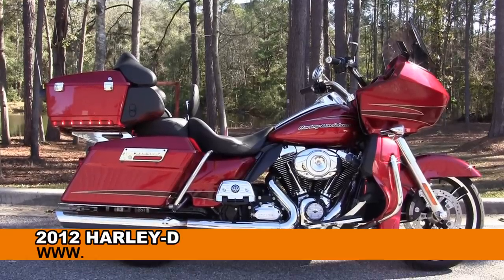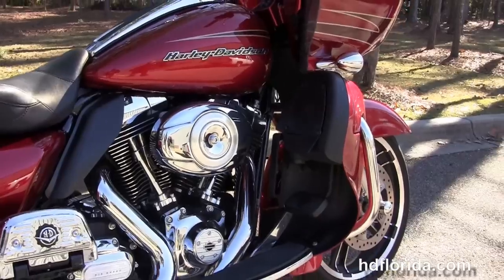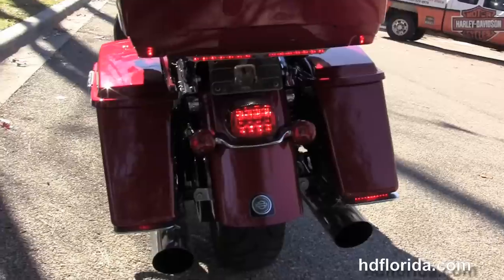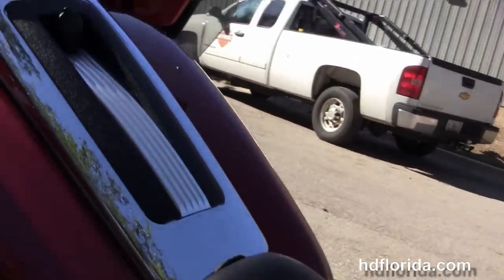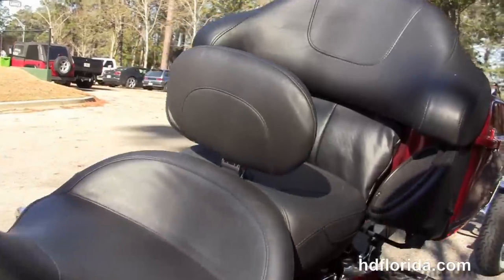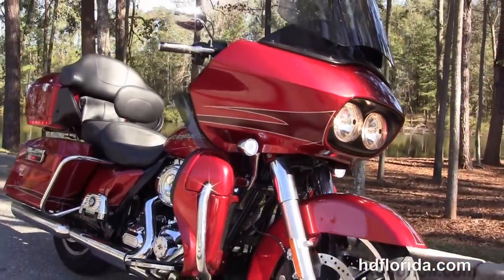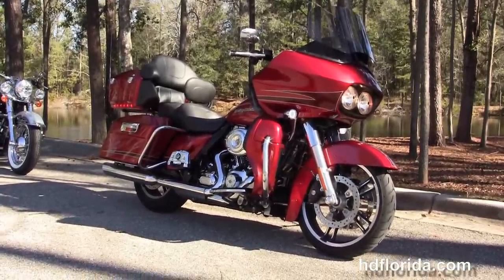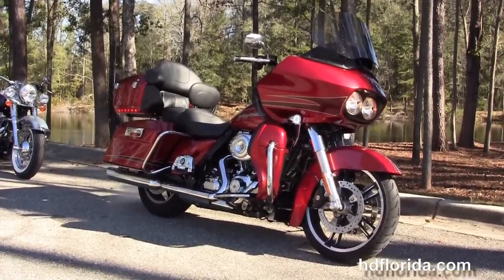Used 2012 Harley Davidson Road Glide Ultra Motorcycles for sale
Used 2012 Harley Davidson Road Glide Ultra Motorcycles for sale. For more information on Price, Colors, Specs and Reviews

Featuring: Stage1 fuel mapping, Mustang seat, upgraded grips, cruise control, CB, intercom, ABS, security. (accessories and options total over $5000)

Tally
Stock#  G15086A